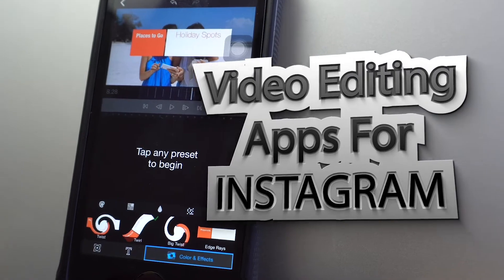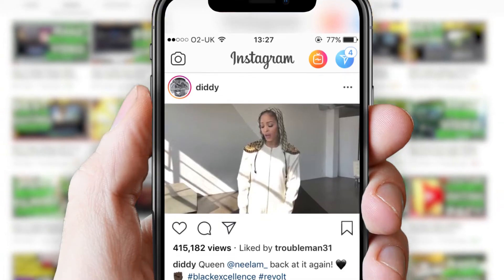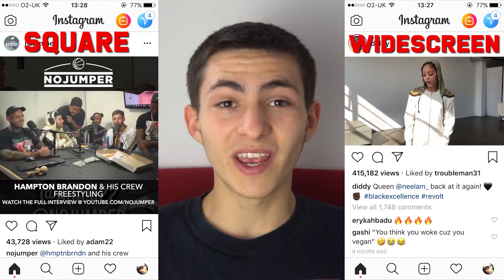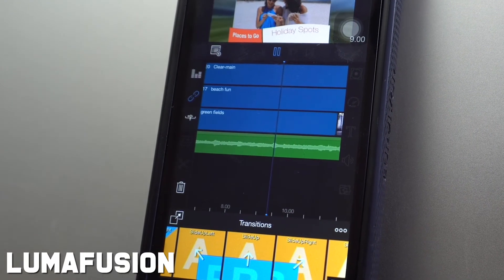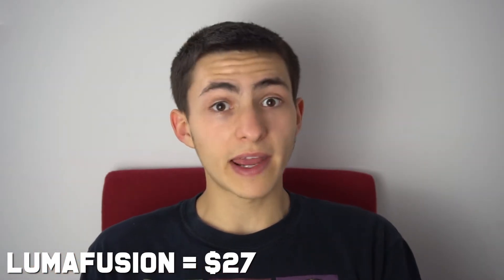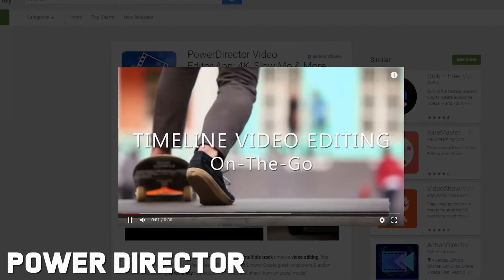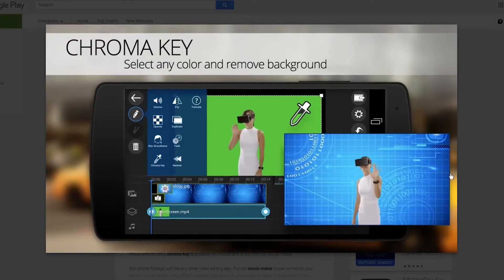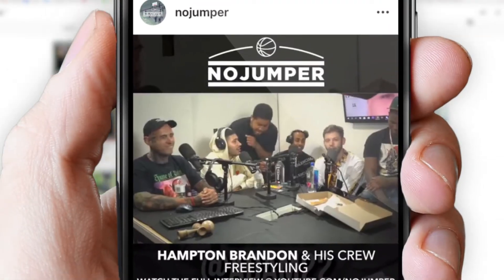Best Video Editing Apps for Instagram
Best Video Editing Apps for Instagram (2021) | ItsJackCole

If those 2 don't work out for you, here are 2 videos showcasing a variety of other FREE options for Video Editing Apps.